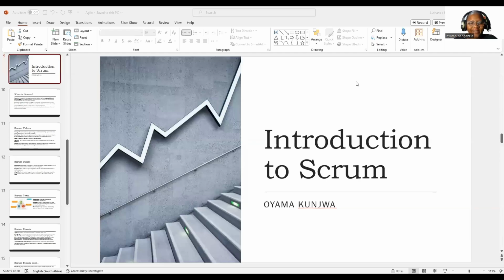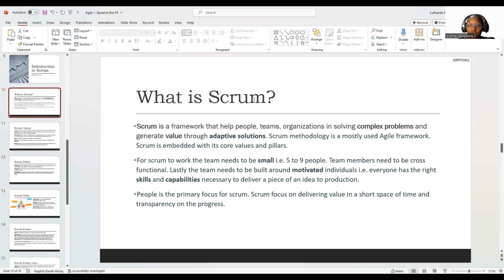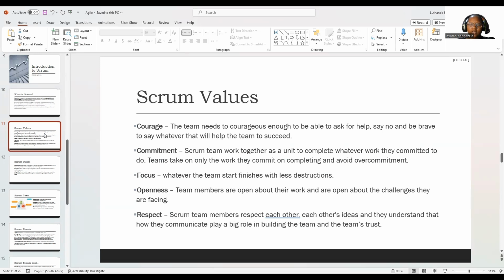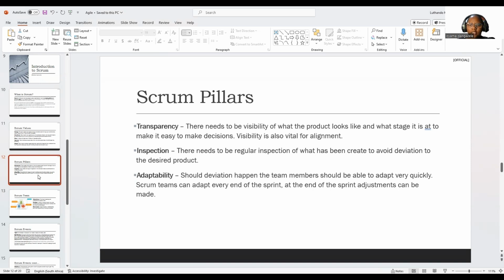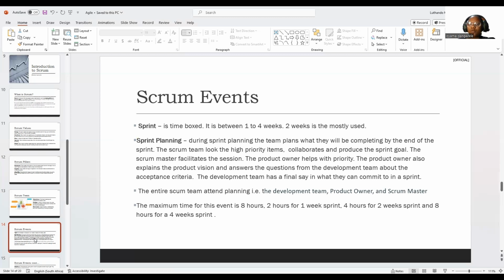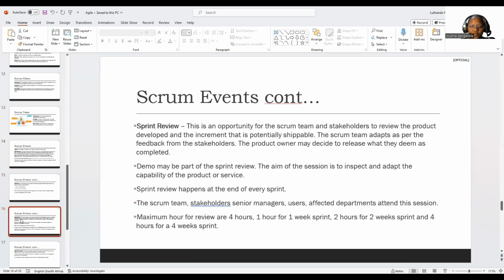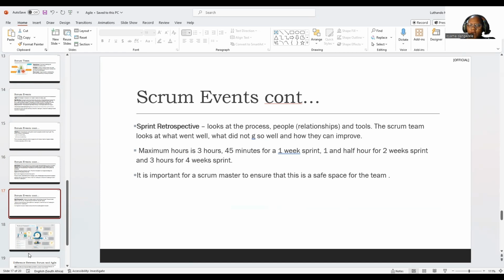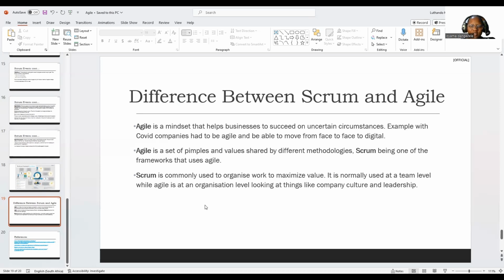What is Scrum?